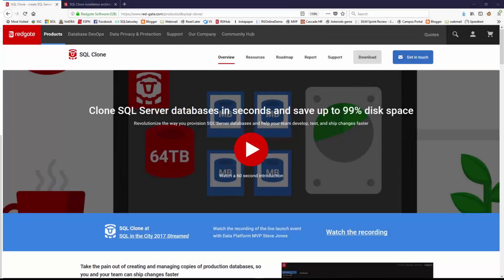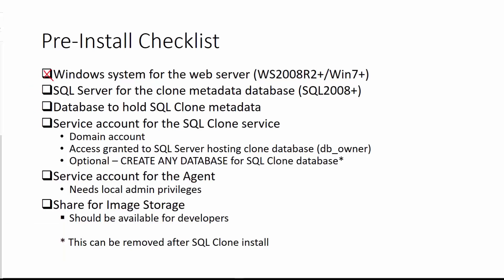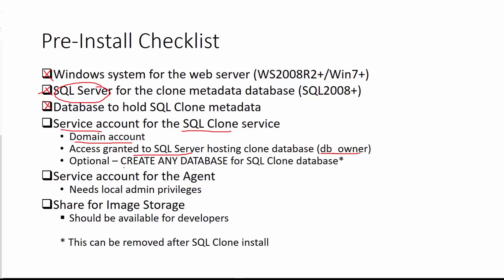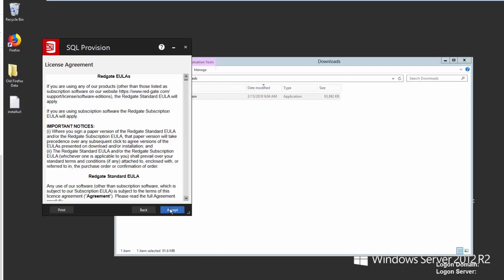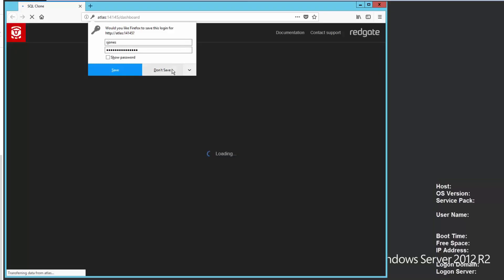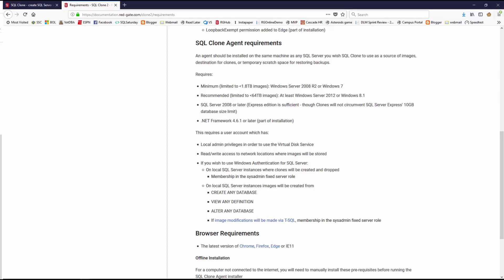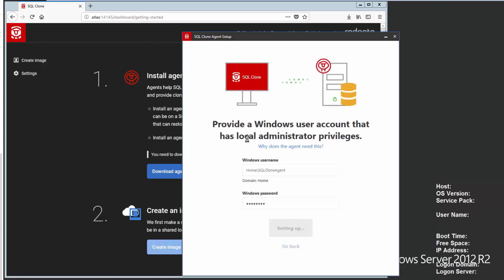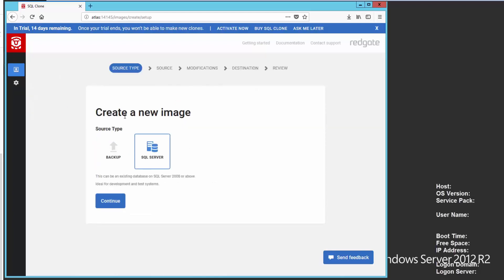Installing SQL Clone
SQL Clone provisions database copies in seconds using MB of storage. Watch how to install and set up the SQL Clone components to get started.